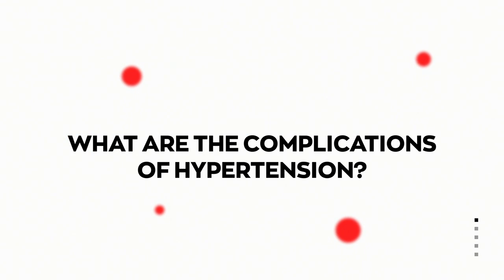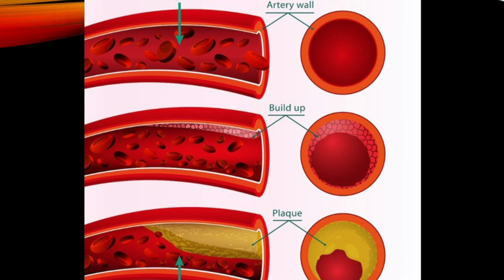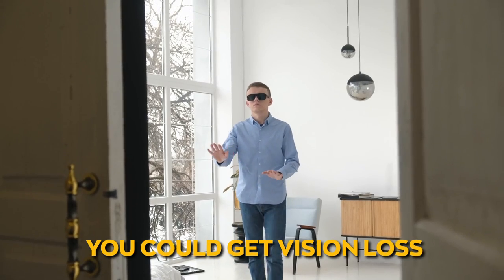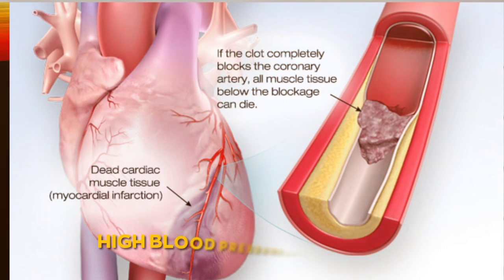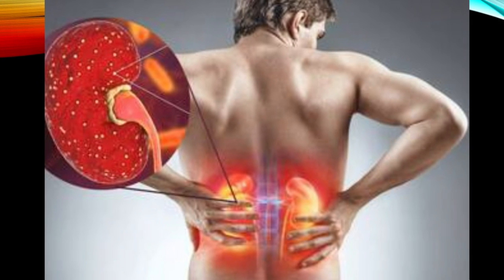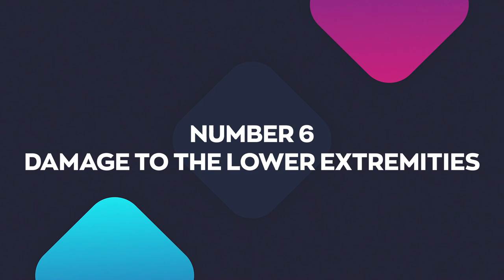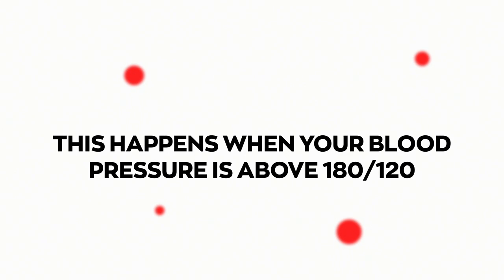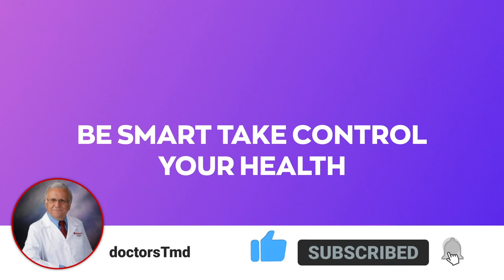What Are The Complications Of Hypertension?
Silent killer! Complications.
 What are the complications of hypertension? What Are The Complications Of Hypertension?
Dangers of hypertension. Hypertension leads to relentless, asymptomatic damage of the inner layer of the arteries leading to build up of plaque limiting the flow of blood. Every artery in the body is affected. In addition, the constant high pressure in the wall of the arteries could lead to a weakening of the wall and bulging of the artery called an aneurysm. These aneurysms could rupture causing life threatening condition.
If the artery affected supplies blood to the brain you get a stroke, if it is a coronary artery, you get a heart attack, if the artery supplies the kidneys you get kidney failure, if is the arteries supplying blood to the eye you get vision loss, if the damage is in the large arteries supplying the lower extremities you get claudication, ulcers and potential gangrene. If it is the pelvic arteries that supplies blood to the penis, you get erectile dysfunction in men and vaginal dryness and difficulty in reaching orgasm in women.
There are ways of lowering blood pressure without pills. I will put a link to a video on “Top 10 signs you are eating too much salt”
 If you want to avoid coronary artery disease (HEART ATTACK) ,if you want to avoid a STROKE then this video is for you.
00:00 Introduction
00:19 Damage to the arteries
01:34 Damage to the brain
02:02 Damage to the heart
02:39 Damage to the kidneys
02:58 Damage to the eyes
03:10 Damage to sexual organs,ED
03:27 Damage to the lower extremities
03:54 Hypertensive crisis
04:28 Treating blood pressure without pills If you find this information helpful please subscribe.